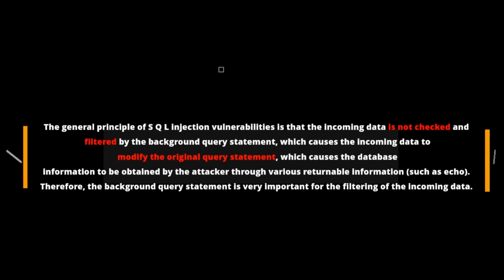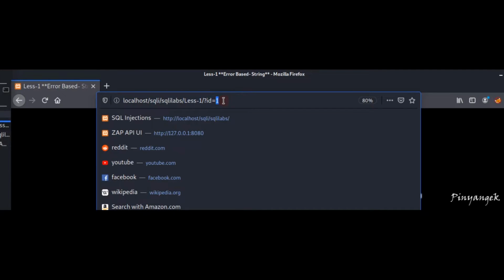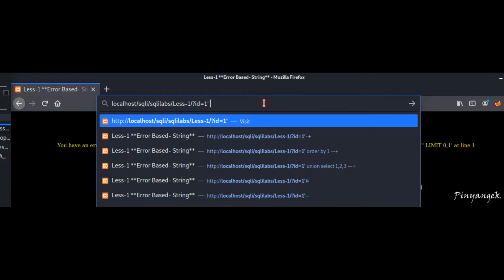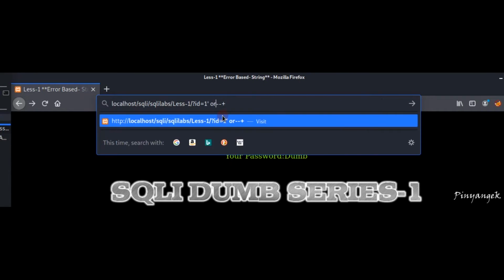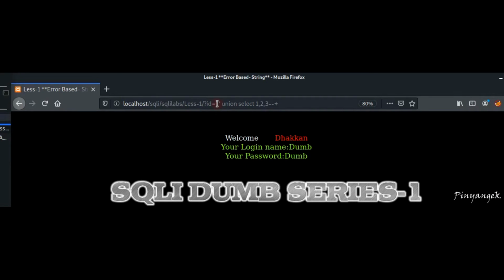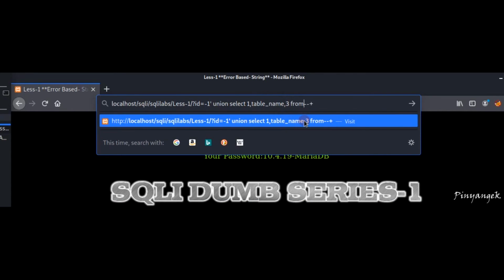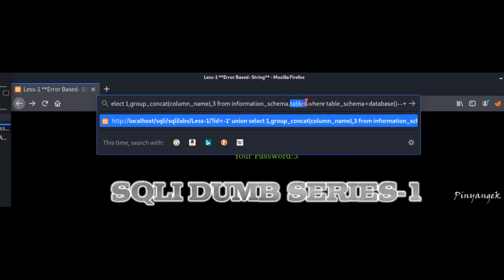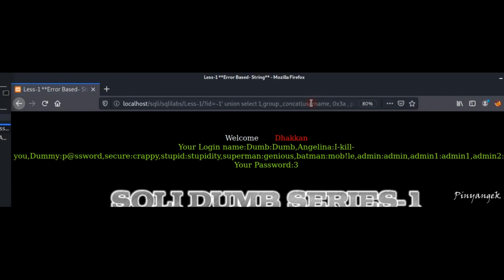SQL injection part 1 error base singe quotes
on this video we will learn how to perform a basic SQL injection Attack, and its called error based sql injections.

we will use kali linux and Sqli labs .

00:00 Opening
00:40 Whats is Sql injections
01:55 Sqli Labs 1 walkthrought
03:14 how This SQL syntack error occur
04:14 how to inject this SQL injection vulnerability
05:01 Exploite database using union Operator and select query
05:55 how to determine length of columns on the database
08:25 how to retrieve sensytive data with sql injection from the data base
13:15 closing